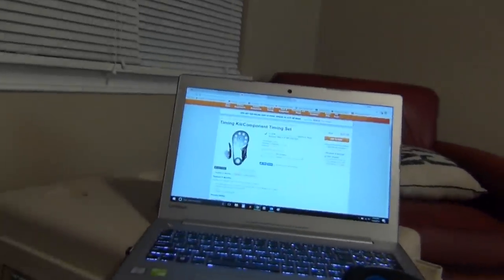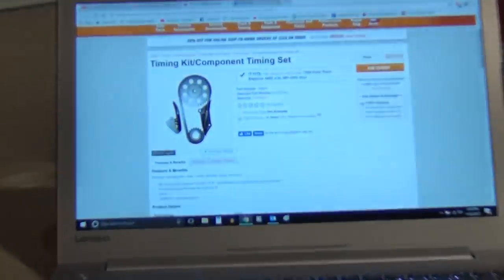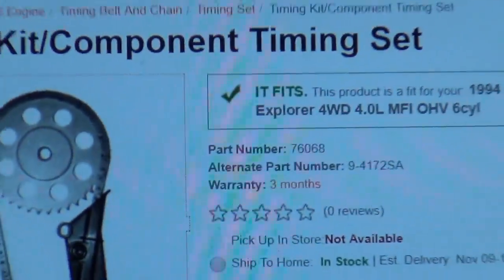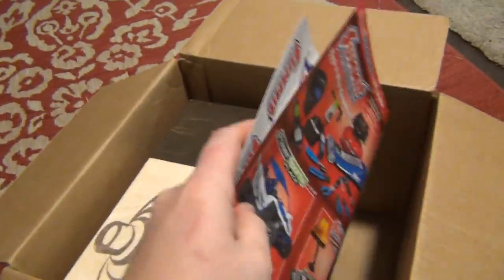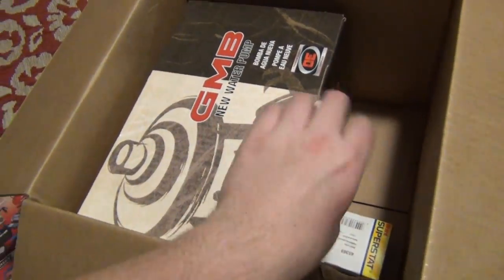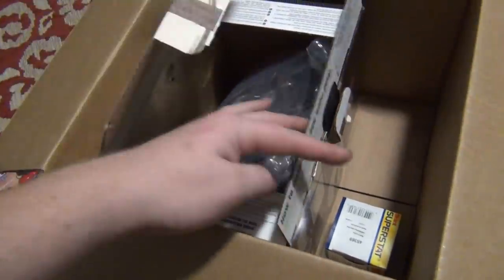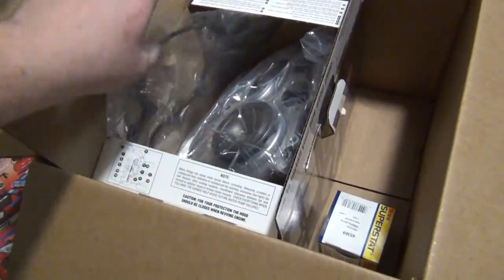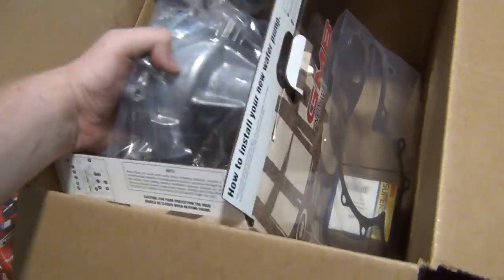Channel Update | Projects and Things | November 2nd 2017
Thursday night update on current projects. The Explorer is the main project as you can tell. And I'm sick of the Moldsmobile!